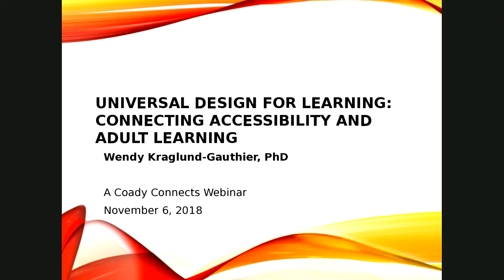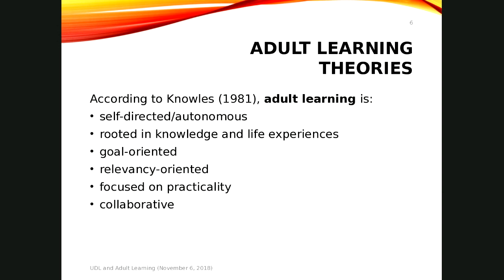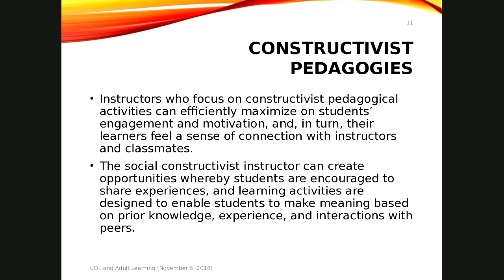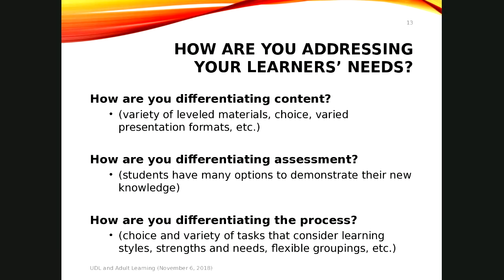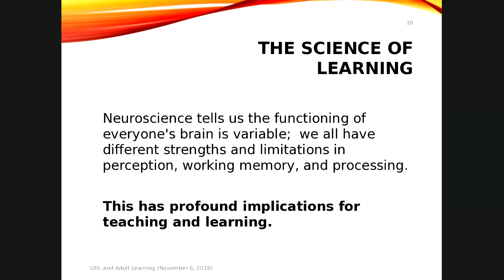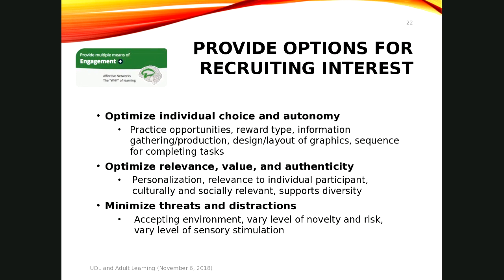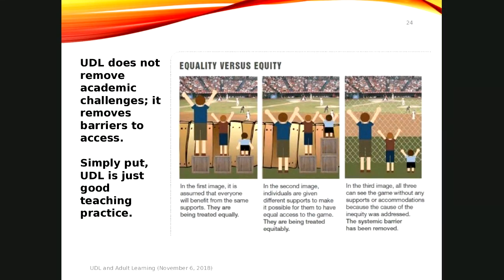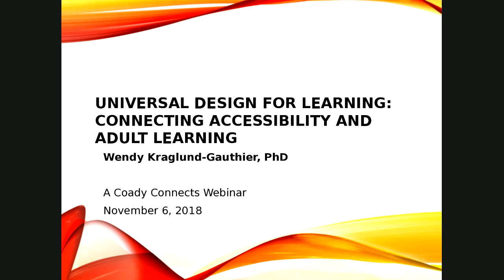Coady Webinar - Universal Design for Learning: Connecting Accessibility and Adult Education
As teaching and learning continues to evolve in this 21st century, more and more of our interactions and activities with learners are taking on a digital component. We know some learners who access adult learning programs may have diagnosed and undiagnosed learning disabilities, cognitive processing delays, mental health issues, and/or physical limitations and require appropriate resources and spaces in which to learn. Universal Design for Learning (UDL) is an approach to the design of products and learning environments to be usable by as many learners as possible, regardless of age, ability, or situation. Coupled with differentiated instruction, we can offer multiple means of representing information, of expressing learning, and of engaging with each other in digital spaces.

In this collaborative session, participants will learn about UDL and share what works for them and for their learners, but also how it is working in their virtual classrooms and resource spaces and why. We will focus on the online classroom, but anticipate that ideas will connect with our face-to-face contexts. The tools and techniques Wendy shares are aligned with UDL and Knowles’ (1984) theory of adult learning rooted in self-direction, knowledge, and life experience, and will be goal-oriented, relevant, practical, and collaborative. The intent is for viewers to exit the webinar with a renewed focus on accessible teaching and learning, and be armed with a host of new ideas and strategies to try with their own learners.

Wendy Kraglund-Gauthier, PhD is the Manager of Networks and Ongoing Learning at the Coady International Institute. She is an educator, instructional designer, and researcher with over 25 years’ experience in K–12, post-secondary, and adult learning classrooms. Central to her work is achieving and facilitating sound teaching pedagogy, including ways Universal Design for Learning (UDL) principles and technologies can be used in face-to-face and online classrooms to promote collaborative, safe learning for students of diverse ages, abilities, and backgrounds